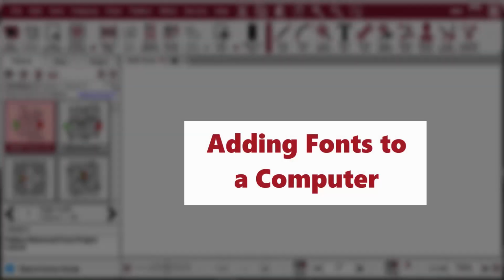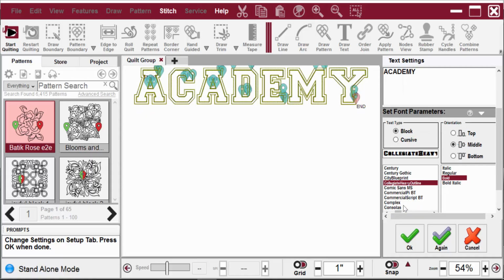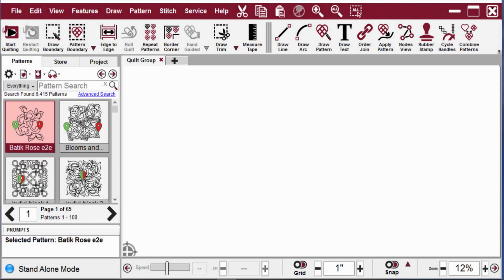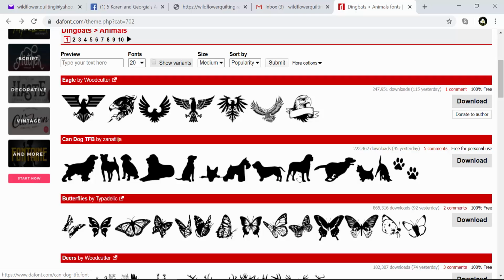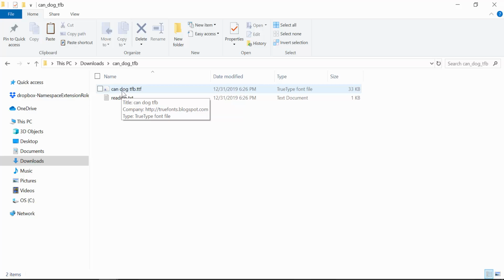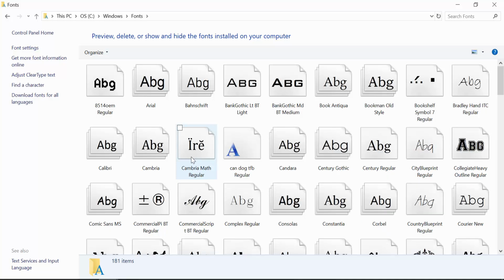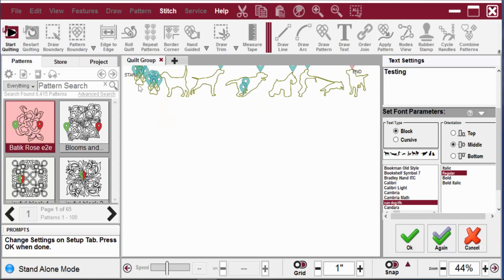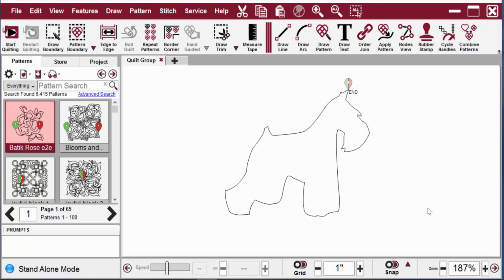Adding Fonts to a Computer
If your automated quilting program has a font or text feature, you'll want to check out this video showing how to add new fonts to your Windows font folder. Enjoy!